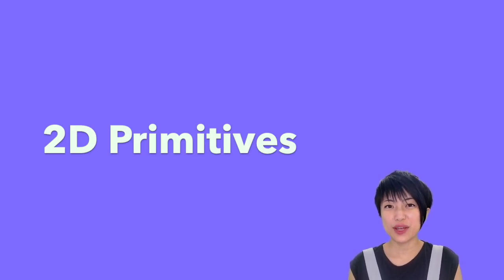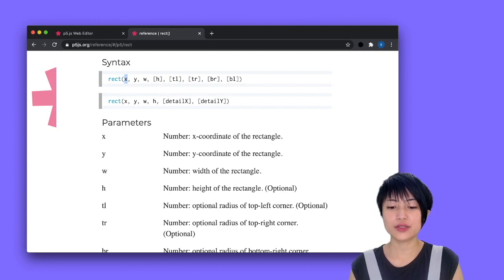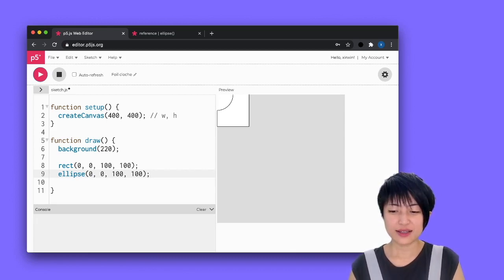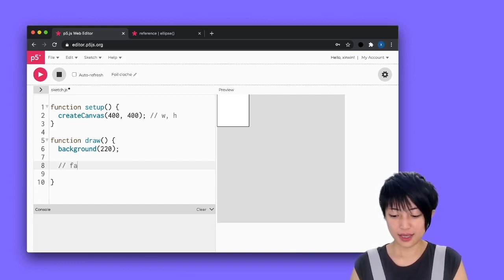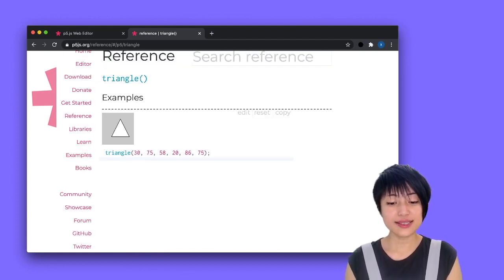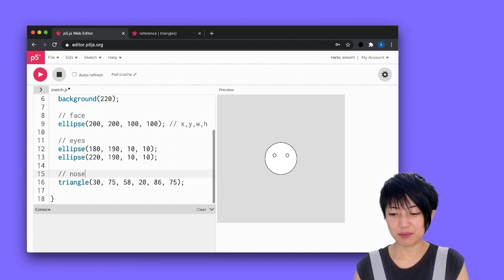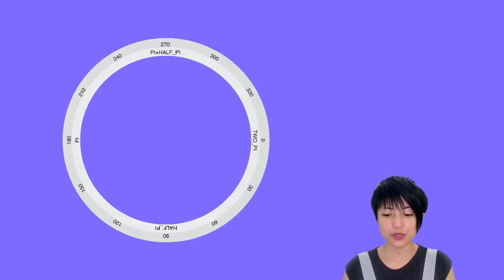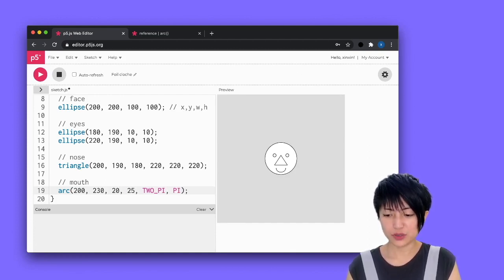1.2 2D Primitives - p5.js Tutorial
01:11 rect()
03:26 ellipse()
08:09 triangle()
10:28 arc()
11:50 Radians - Degrees Chart